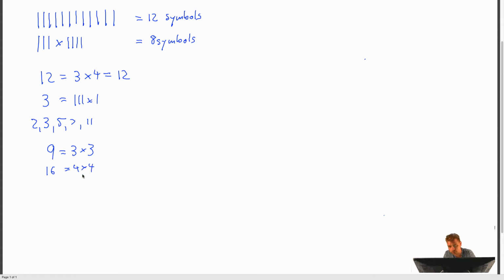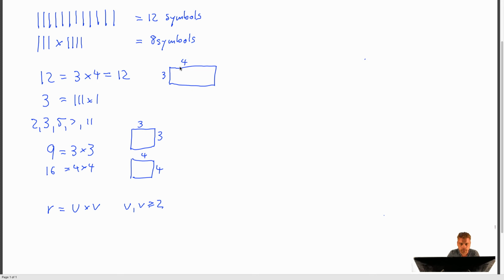Why must we have Prime Numbers?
Treating numbers as data provides an explanation for the existence of prime numbers.